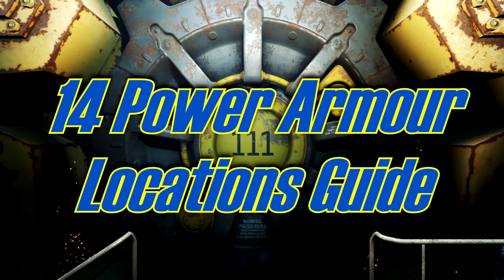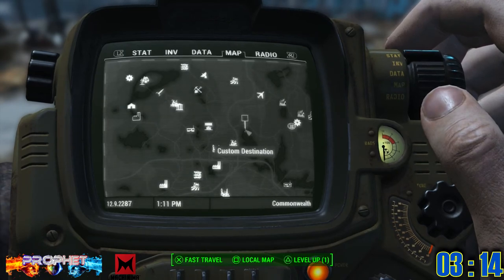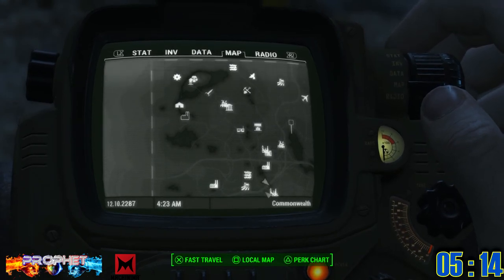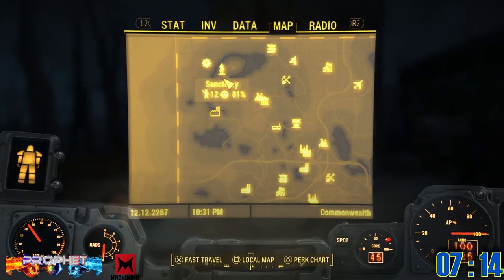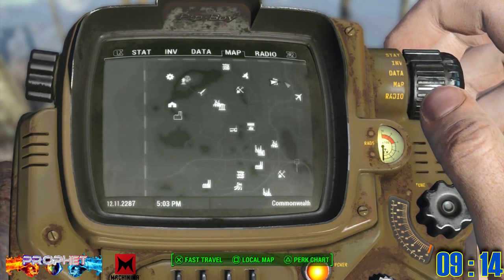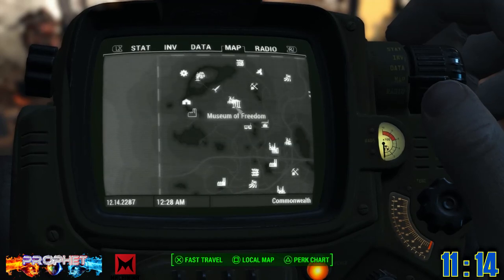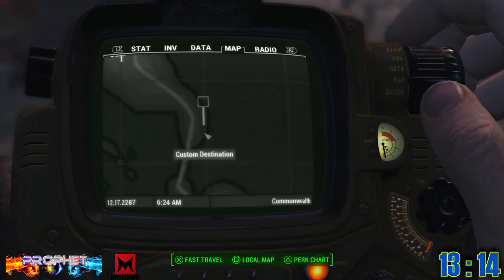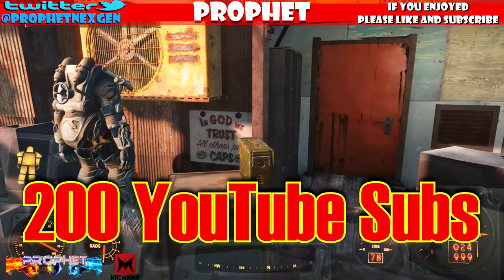Fallout 4: 14 Power Armour Locations Guide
In this video Fallout 4 14 Power Armour Locations Guide I take you through various places in the commonwealth to help you get some Power Armour. Don't worry I have no spoilers here it's just showing where the Armour is at.

and or COMMENT on any videos you like and let me know what else you'd like to see,
or any input you might have.
Below are some links that I think you should check out.

Music From:
Artist: Noisy Mango

Special Thanks Goes To:
Global Sound Promotion (GSP)

Donate, by Donating you help contribute to the growth of my channel
and make it possible for me to bring better quality videos to you: